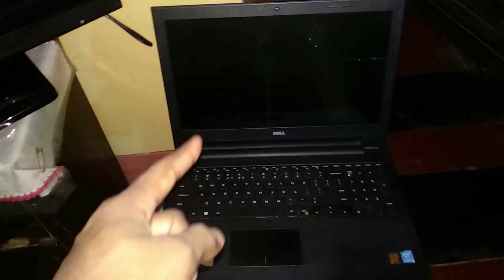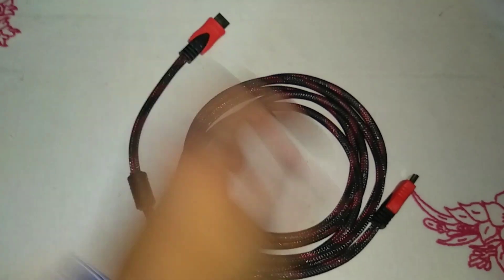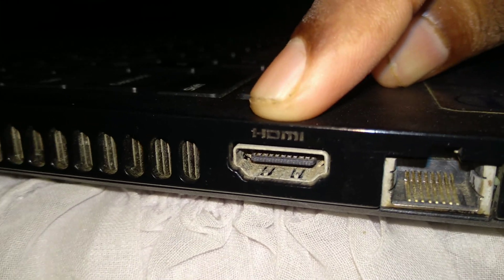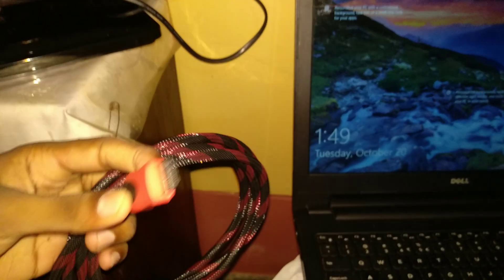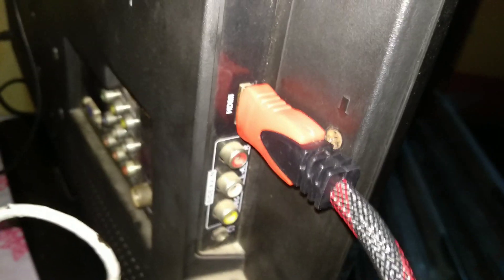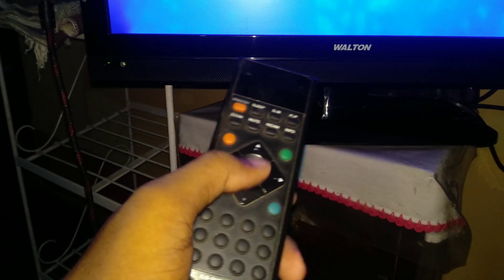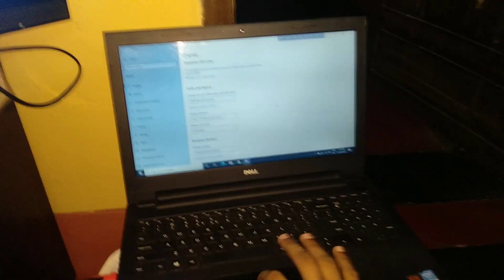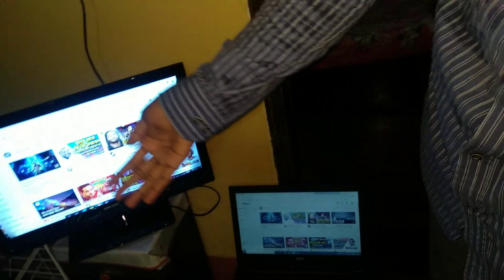How to Connect Laptop to TV using HDMI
This video shows how to connect Laptop to HDMI TV which supports HDMI 1080p. See how do I connect the Dell Laptop up to my 32" Walton Wide Screen LCD TV. My Laptop is running Windows 10. So you can see how to connect Laptop to TV using HDMI Windows 10. Even though I'm using a laptop with Windows 10, you can still see how to connect a laptop up to a Wide Screen television using a Windows 7 laptop, Windows 8 Laptop or Windows 10 laptop to TV.

Any computer to TV HDMI can be connected using a good quality HDMI cable. The laptop I'm am using is a Dell 16" Windows 10 laptop that can handle 1080p HDMI video with easily. It connects to my Walton 32" flat screen TV with easy and simply. It's performance was surprisingly excellent when I connect display HDMI to tv from laptop.

When using a HDMI cable it becomes very easy to have both video and audio being pushed through one single HDMI cable connection. This becomes great for any business setup for presentations, meetings and/or watching movies for recreation and leisure time. The single HDMI cable connection is far better than using a VGA and audio cable. HDMI gives far better picture and sound quality than a VGA and audio connection. It makes it much easier to see how to connect laptop to smart tv.

Connect the Computer to the TV :
1. Acquire an HDMI cable.
2. Connect one end of the HDMI cable into an available HDMI port on the TV. Take note of the HDMI input number it is being connected to.
3. Plug the other end of the cable into your laptop's HDMI out port, or into the appropriate adapter for your computer.
4. Make sure the TV and the computer are both powered on.
5. Set the TV to the HDMI Input port that the computer is connected to.

What is the usage of HDMI?
Typically people use to:

Connect with HDMI port of computer/Play station/XBOX to play Games in TV.

Connect laptop for presentations in bigger screen (Some even use the TV as Extended Desktop).

Few TV models supports HDMI as output to Home theater sound systems.